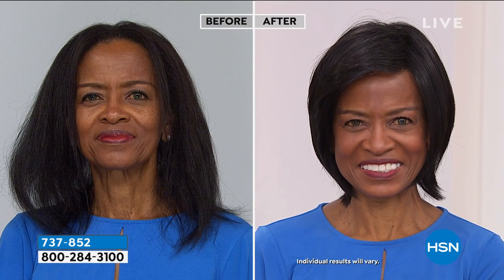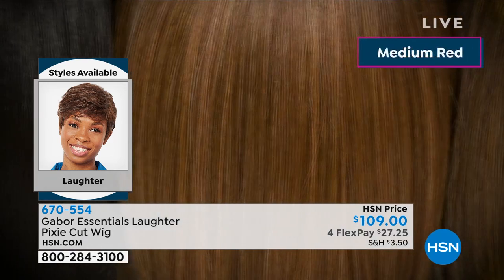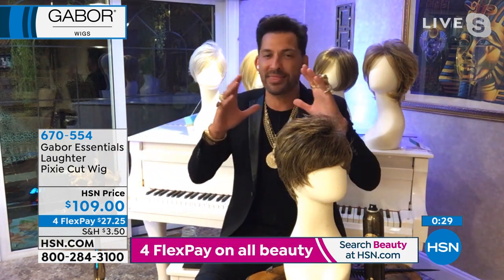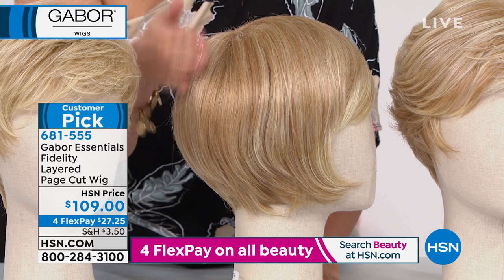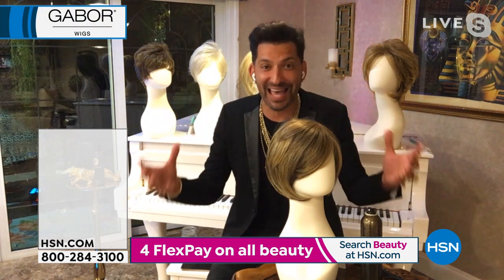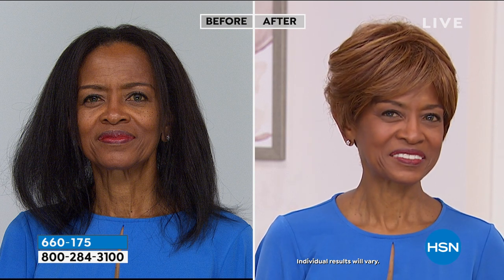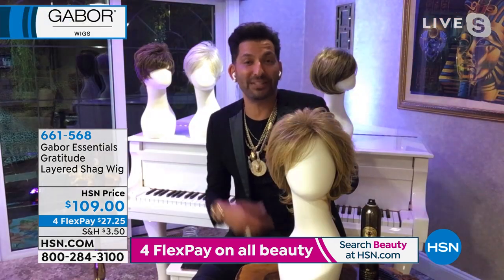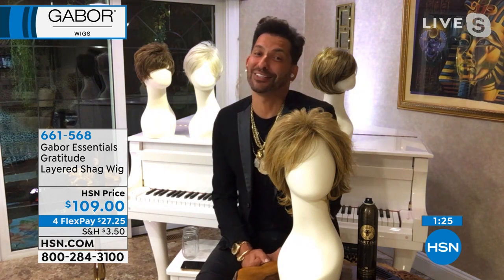HSN | Gabor Wigs 06.16.2021 - 11 PM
Discover a collection of stunningly beautiful and trendy wigs that come in many lengths and colors. These styles offer fashionable yet natural looks. Discover elegant, chic, and stylish wigs available for everyone. Experience hair styling made easy.